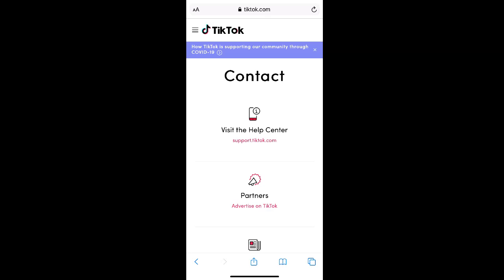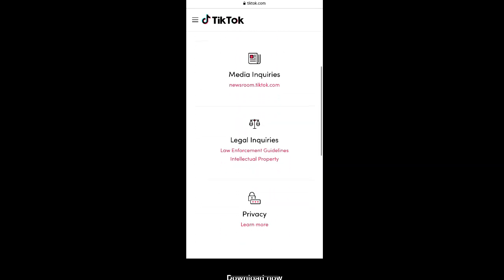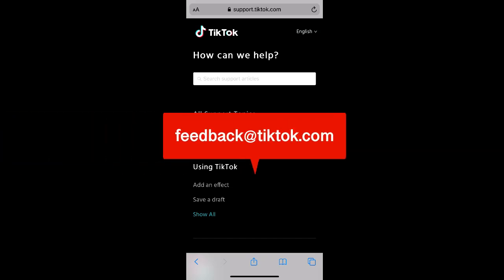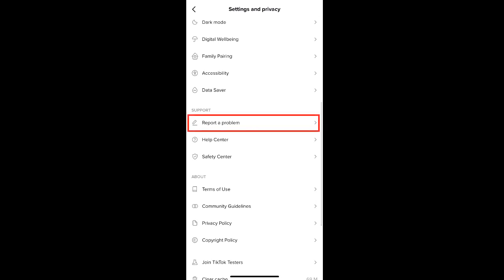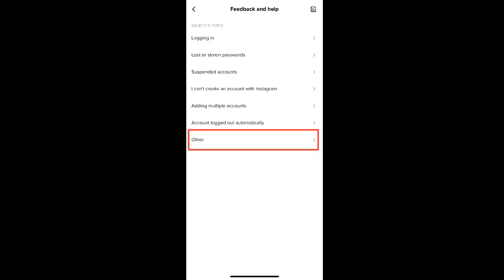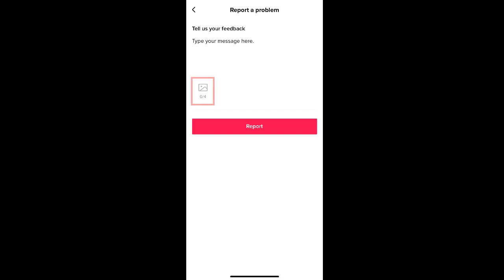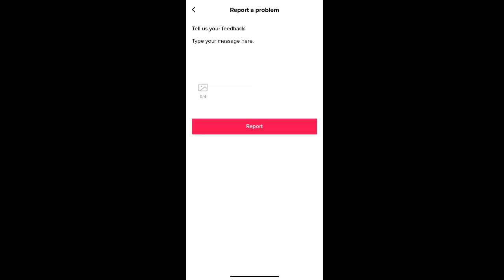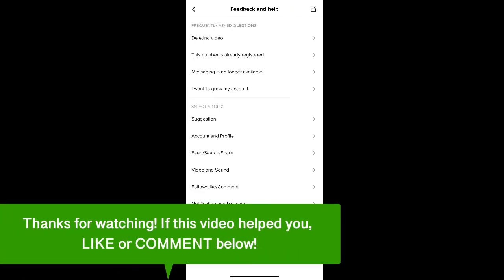How To Contact TikTok Customer Support Team ✅